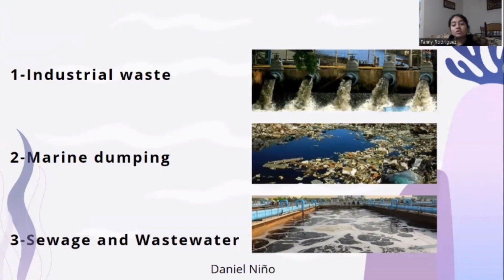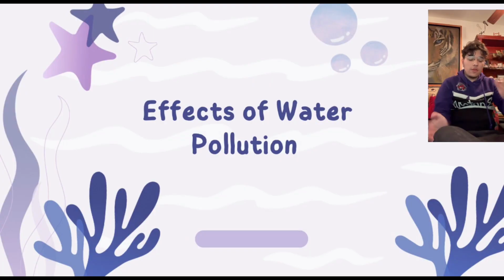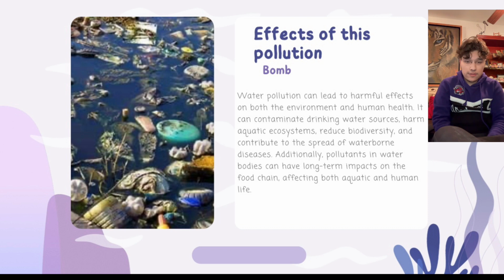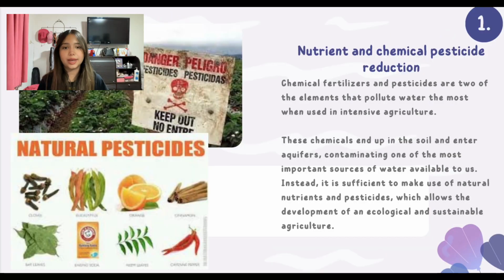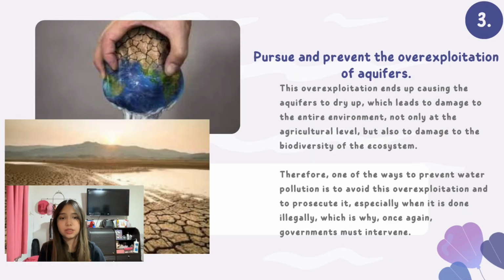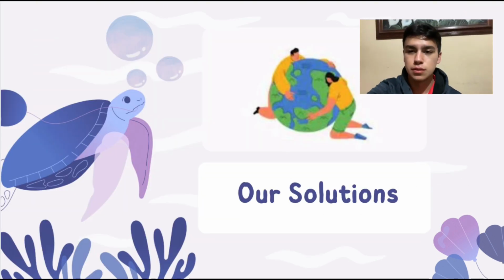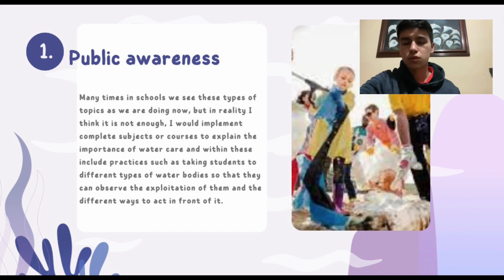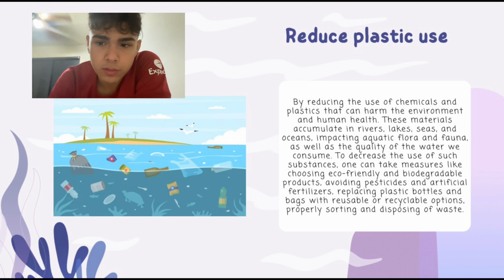Team 4 biology